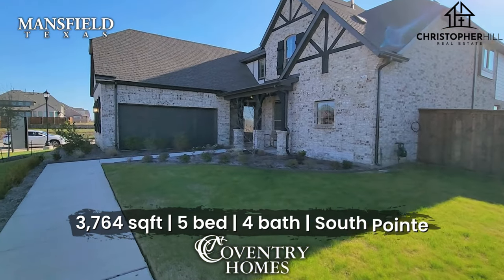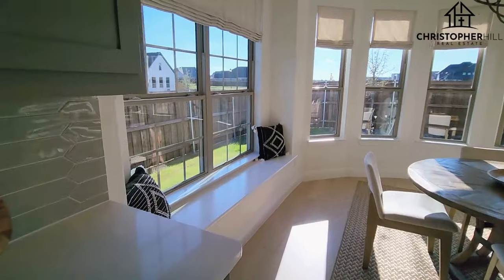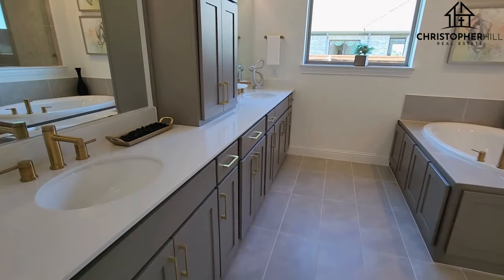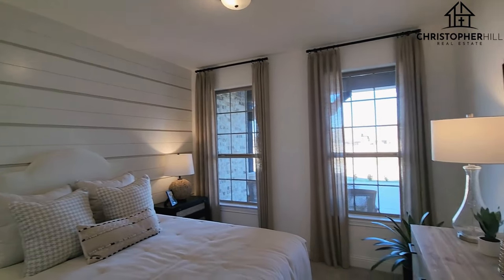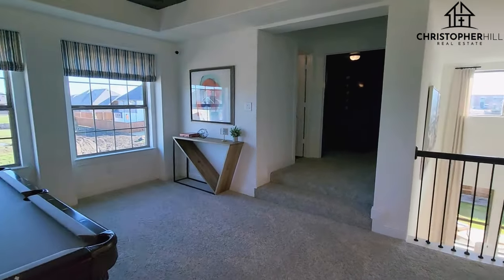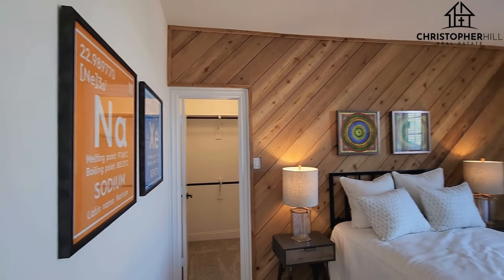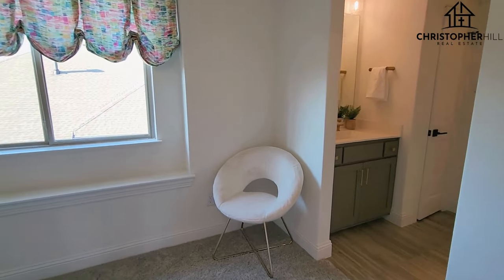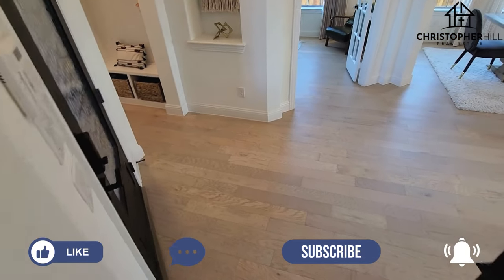Coventry Homes Lockhart II | 3764 sqft | 5 Bedroom | 4 Bath | Dallas | Mansfield TX | South Pointe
Check out the open-concept family room and kitchen space in this luxury house! Coventry Homes do not disappoint, trust me. This model home is in the South Pointe Subdivision near Dallas Texas in Mansfield Texas. If you are thinking about moving to Dallas, I'd love to help make the whole process much easier. Come along and take a first-person tour of this wonderful home. I'm trying some different music, looking for the right fit. I've also started speaking in these to provide more information. If you'd like to work with me, all my information is below. Have a fantastic day!

From $674,990 - Price subject to change, models like this are shown with many options that increase the price.

- OR -
GET IN TOUCH WITH ME 👇🏻

My services are Free as a Buyer's Agent because I get compensated by Builders & Sellers. I LOVE helping people find or build the home of their DREAMS!

Builder: Coventry Homes - Lockhart II - South Pointe
Here are some great biblical teachers I recommend checking out:

Christopher Hill
Realtor, eXp Realty LLC.
License# 815399
eXp Brokerage# 603392
Christopher Hill is a Real Estate Agent in Dallas / Fort Worth Texas focusing on Relocation, New Builds, and Investing. Let me use cutting-edge digital marketing strategies to help you sell your home for more in less time, or revolutionize your long-distance property or builder search.
Chapters:
00:00 Coventry Homes Lockhart II in Mansfield Texas near Dallas Texas - South Pointe Subdivision
00:30 House Tour Begins
01:15 Chef's Luxury Kitchen and Breakfast Nook (Bow Window Option)
01:42 Open Concept Family Room and Kitchen
02:17 Primary Suite (Bow Window Option)
04:14 Bedroom 2 (Guest Bedroom)
04:52 Guest Bath (With Shower)
05:19 Winding Staircase
05:36 Game Room
06:27 Media Room
07:05 Bedroom 3
07:45 Bedroom 4 w/ Private Bath
08:29 Bedroom 4
09:07 Jack and Jill Bathroom
09:31 Family Room Overlook
10:05 Special Message